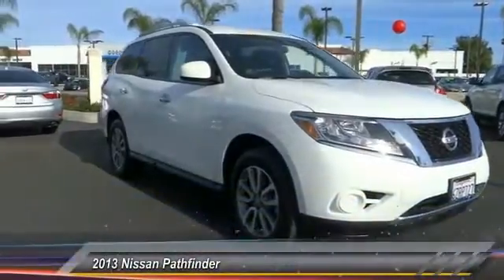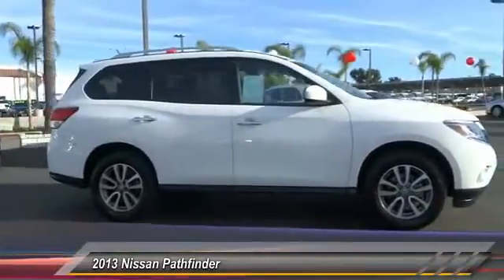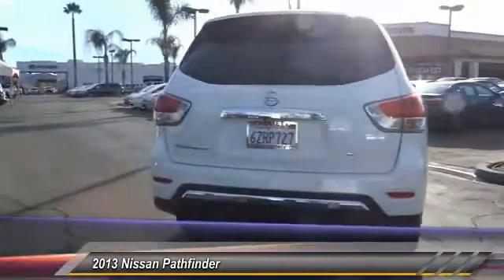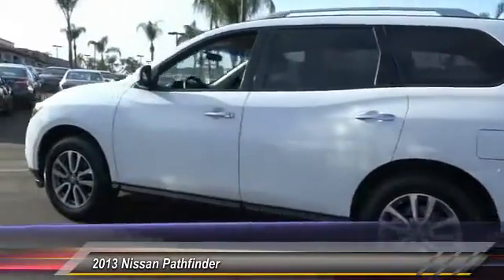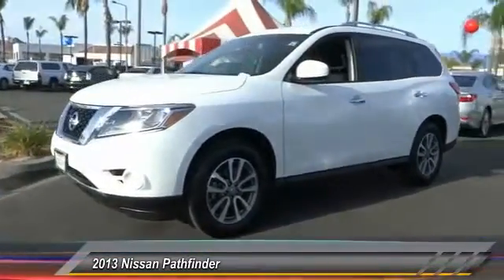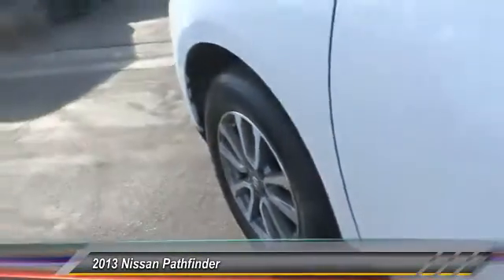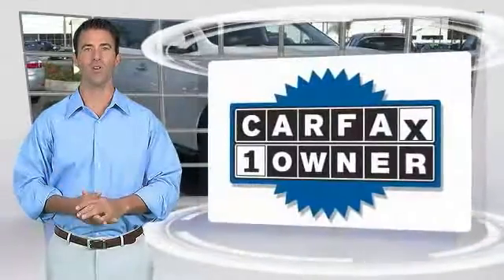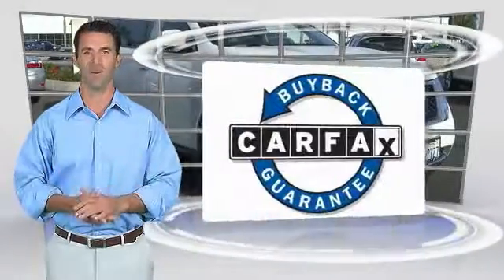2013 Nissan Pathfinder HEMET, SAN JACINTO, LAKEVIEW, PERRIS, PALM SPRINGS 118027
2013 Nissan Pathfinder 2WD 4DR SV

GOSCH AUTO GROUP PROUDLY SERVING HEMET, SAN JACINTO, TEMECULA, MENIFEE, MURRIETA, AND SURROUNDING SOUTHERN CALIFORNIA LOCATIONS. THIS MOONLIGHT WHITE 2013 Nissan PATHFINDER IS EQUIPPED WITH A 3.5L V6 engine, AUTOMATIC TRANSMISSION, AND RECEIVES AN ESTIMATED 20 City/26 Hwy MPG. 2013 Nissan PATHFINDER 2WD 4DR SV Gosch Auto Group is excited to offer this 2013 Nissan Pathfinder. This vehicle is loaded with great features, plus it comes with the peace of mind of the CARFAX BuyBack Guarantee. With this exceptional SUV, you'll get sport, utility, and comfort. This vehicle has extremely low miles on the odometer, so while it's pre-owned, it's practically new. Please contact the Gosch Auto Group for more information. Stock #: 118027 | VIN: 5N1AR2MN9DC652630 | 2013 Nissan Pathfinder 2WD 4dr SV Gosch Ford Hemet